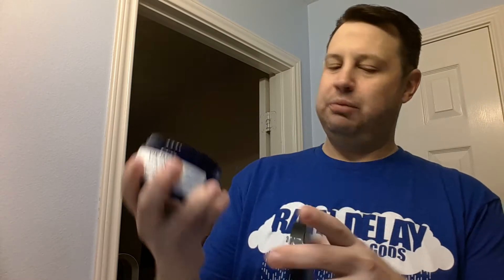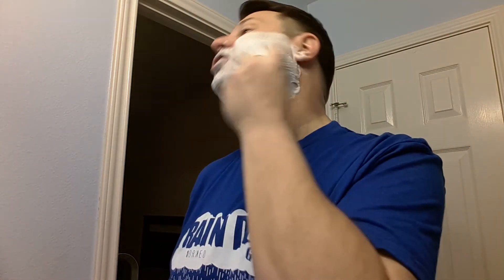SOTD: Viking Shaving Soap "Old Norse"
Viking is making a lot of noise in the wet shaving world and for good reason! 5.5 oz for $10.75 is a crazy good value for the quality of the soap. It was $14.75 shipped which is still excellent value! Although my lathering didn't do it justice, it still delivered a slick and protective shave that I can recommend. It sells out quickly on the website for a damn good reason! :D

Razor: Merkur Progress on Setting 3 then 2
Blade: Gillette 7 O'clock SharpEdge (Yellow) - x1
Brush: RazoRock "Big Bruce" 26mm Plissoft knot
Soap: Viking Shaving Soap "Old Norse"
Post-shave: Shavex alum, Thayers, Soap Commander "Honor" Aftershave Balm, Fine Accoutrements "American Blend" aftershave, Tiege Hanley eye cream and AM moisturizer